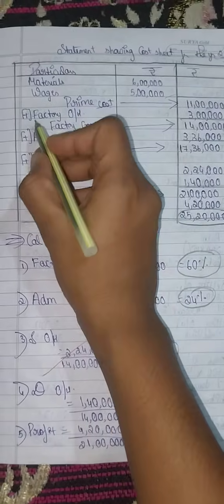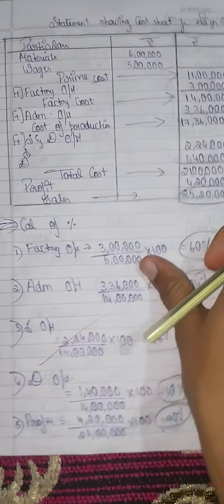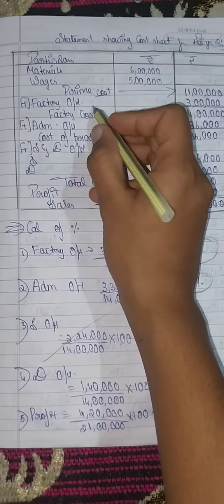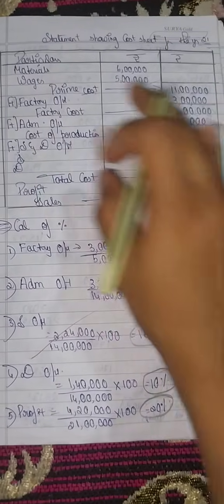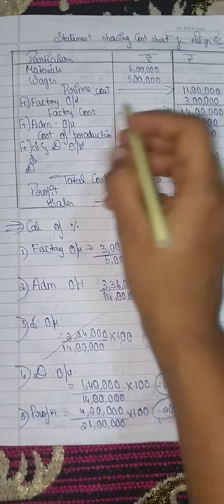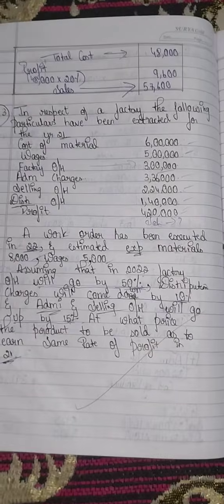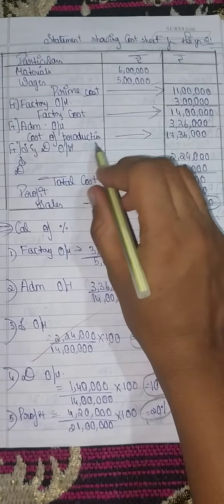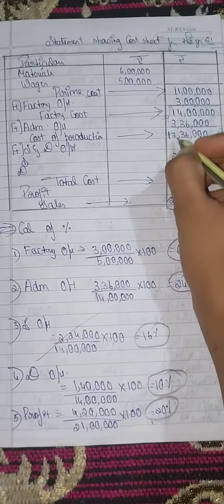4th sem bcom Cost Accounting Ch 1 Introduction to Cost Accounting 12m problem in kannada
4th sem bcom Cost Accounting Ch 1 Introduction to Cost Accounting 12m problem in kannada